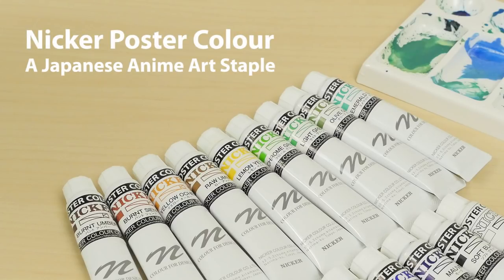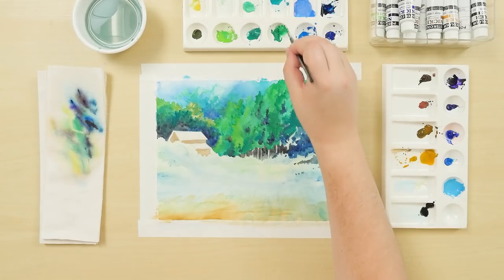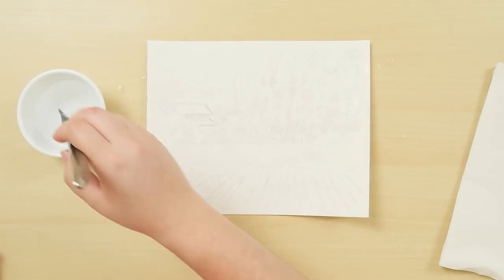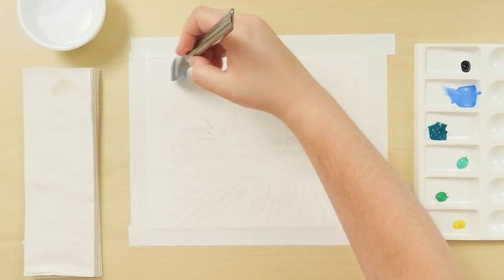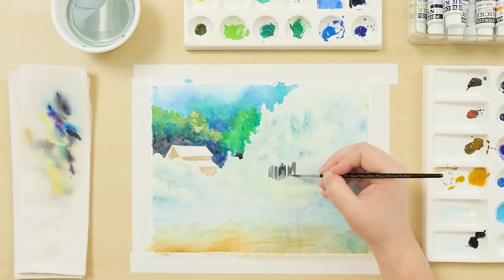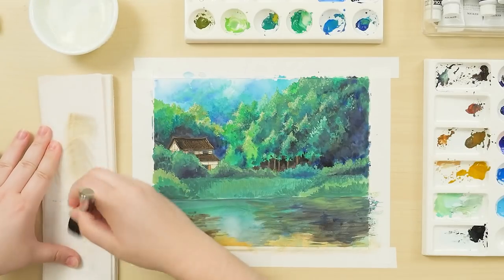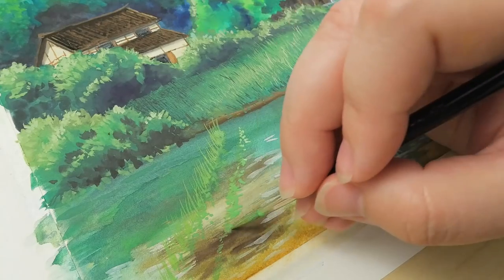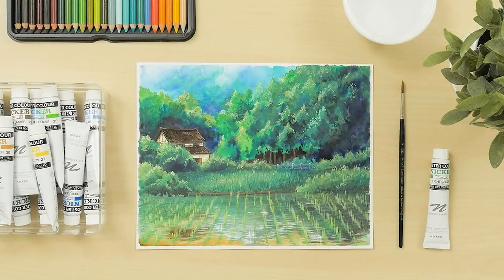Nicker Poster Colour: A Japanese Anime Art Staple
Nicker Poster Colours are used by Japanese animation studios like Studio Ghibli to create colorful backgrounds. Keep watching to see how to use them and find the whole line-up